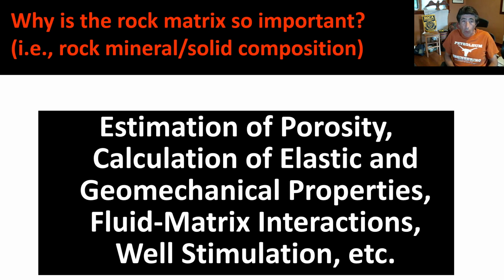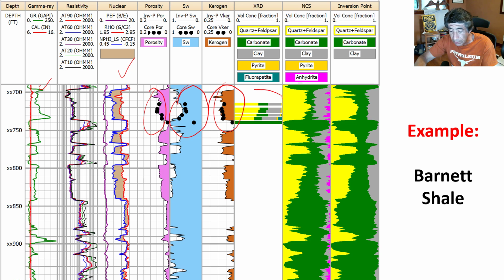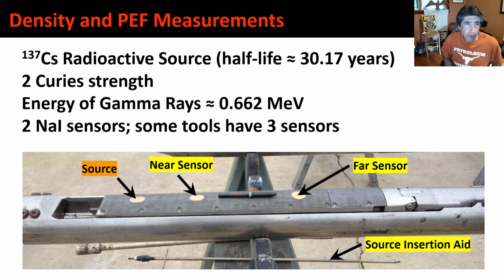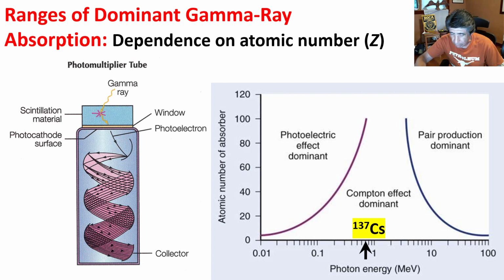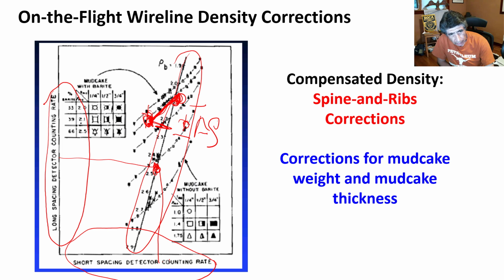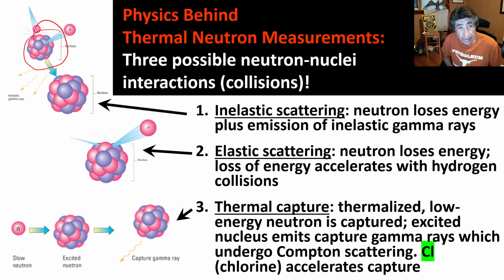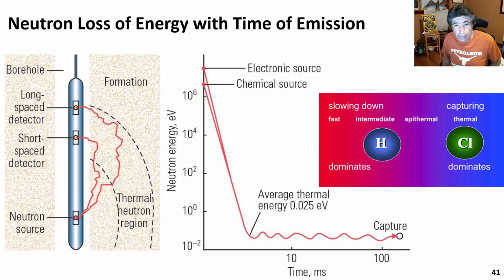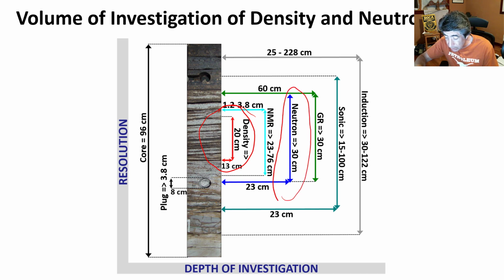Dominant Solid Composition of Rocks from Nuclear Logs, Part 1: PGE358 Spring 2020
PGE358, Spring 2020: Principles of Formation Evaluation. Instructor: Carlos Torres-Verdin, PhD, Professor, Hildebrand Department of Petroleum and Geosystems Engineering, The University of Texas at Austin. This video-recorded lecture describes the physics and engineering principles behind the acquisition and interpretation of Density, PEF, and Neutron borehole measurements. Special emphasis is placed on the quantification of dominant mineral (solid, matrix) composition of rocks. Part 1 (this part) focuses on the physics and engineering principles of the measurements, while Part 2 provides several examples of application and interpretation.